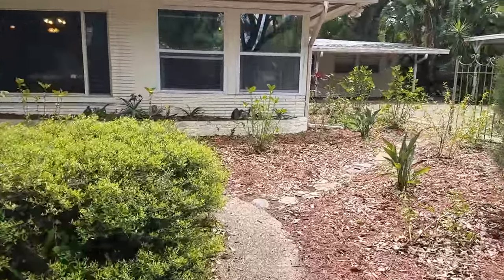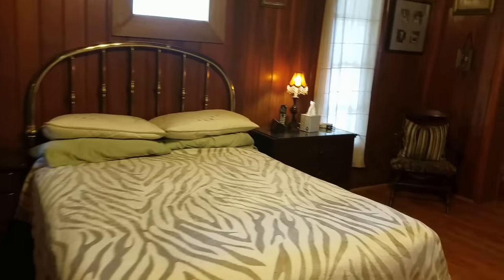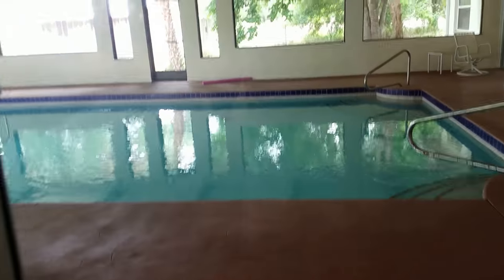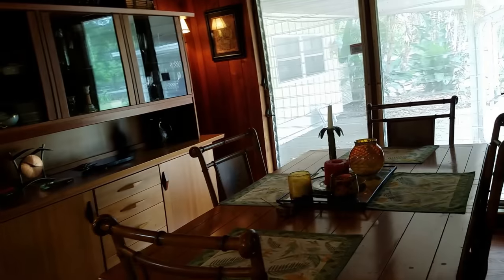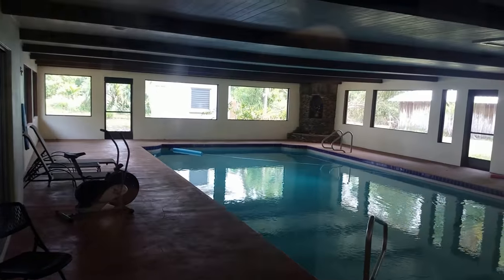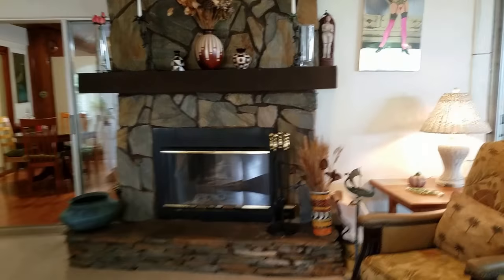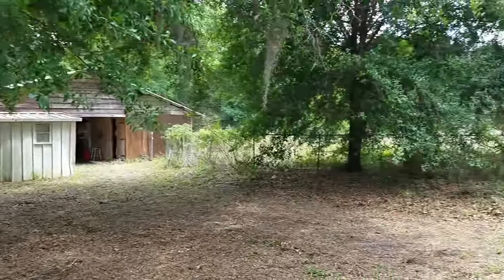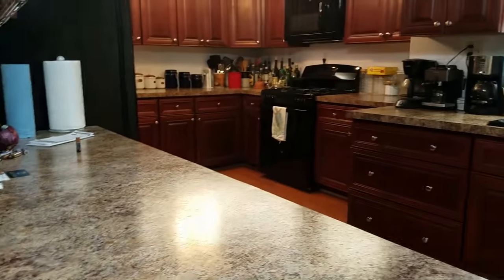3844 GOCIO RD, SARASOTA, 439K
Location: Greenbelt View, In County, Pasture / Agricultural, Street Paved, Zoning Permits Horses
Total Acreage: Two + to Five Acres Pets:
Garage/Carport: 3 Car Carport, Circular Drive, Covered Parking, Drive Space, Guest Parking, Workshop

Over 3 acres in Sarasota - Down a designated Canopy Road, through live Oak trees and the tranquil feeling of a rural lifestyle you come to the quaint gates of GOCIO PASTURES. Tucked beneath the shade of branches is a 3 acre country home with gorgeous land. No deed restrictions and plenty of pasture for animals and toys, this is a gem right in the middle of Sarasota. Over $75,000 of recent upgrades. Spanning over 3390 sq. feet, the gleaming new floors, renovated kitchen and breakfast room, 4 bedrooms, 2 living areas, Florida room and an indoor HEATED pool--give you ample room to spread out. Knotty pine walls and beamed ceiling warm this house and add to the tranquility and charm of country living. There is a brand new roof , R/O water system in the kitchen as well! Living is easy in your family room with Stone faced wood burning fireplace and sliding glass doors leading to a magnificent 20x40 pool room with new underwater lighting and heat pump, boasting a heated, glistening swimming pool, it is one of Sarasota's largest! The 4th bedroom would make a perfect in-law suite or guest room, with Siesta Key Beach, Ringling Museum and UTC being only minutes away. A new wooden deck out back overlooks your pasture and 3 stall barn w/tack room and additional shed. Abundant space for RV, Boat and cars as well. Shade from the oaks cools down this whole property. See virtual tour for great extra pictures. Seller will include riding mower for a full price offer.

offered by Apple Real Estate